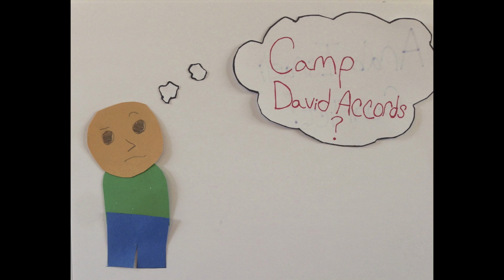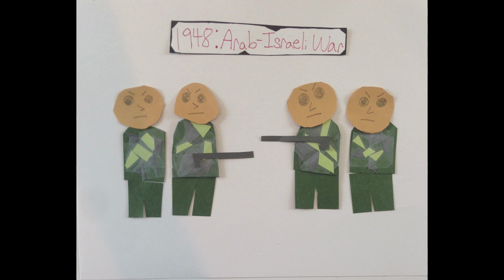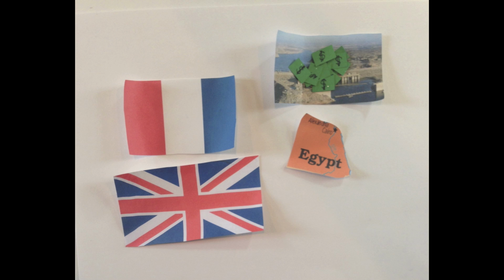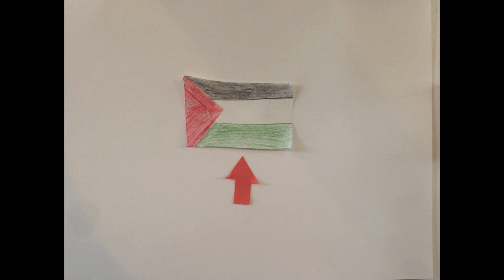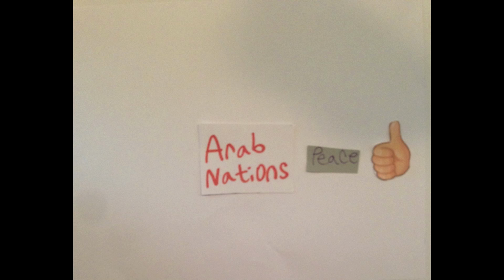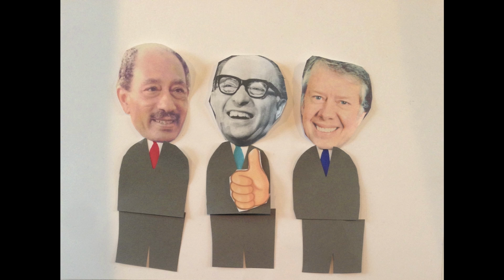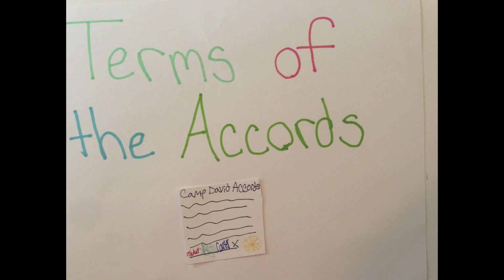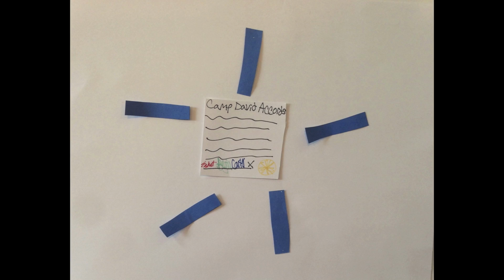Camp David Accords Summary- Stop Motion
A stop motion animation depicting the Arab-Israeli Conflict and the Camp David Accords of 1978